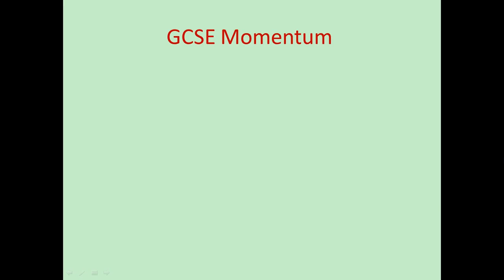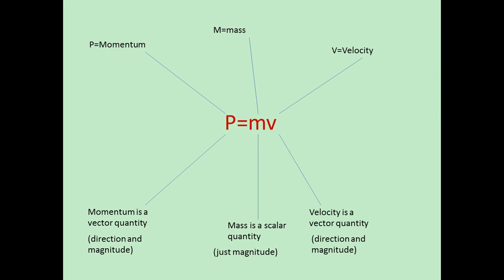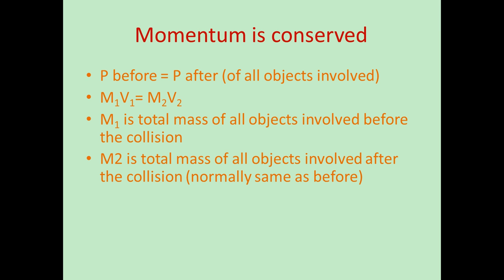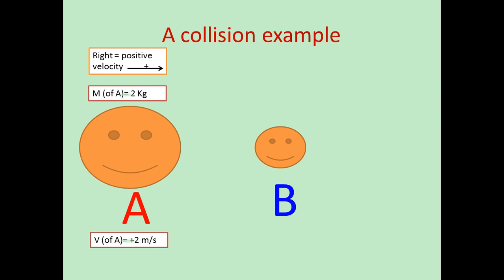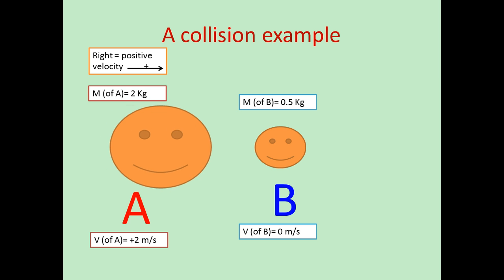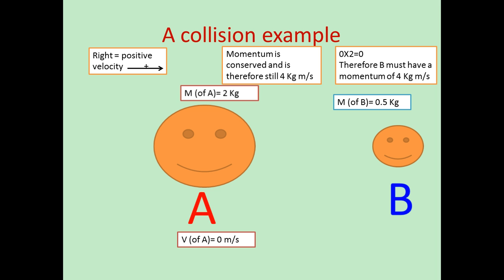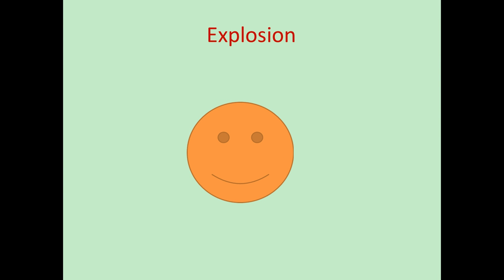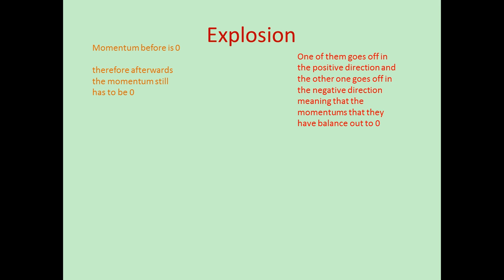IGCSE momentum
The following video was made by some lower sixth students to explain collisions and explosions to IGCSE students. Just be careful; there are a few upper case symbols which should be lower case (such as m for mass, v for velocity and kg for kilograms).